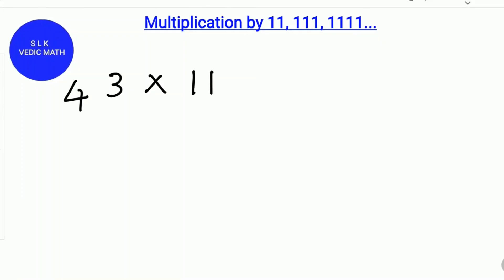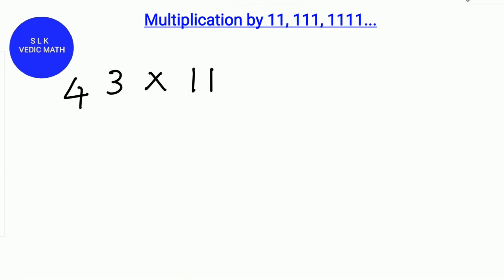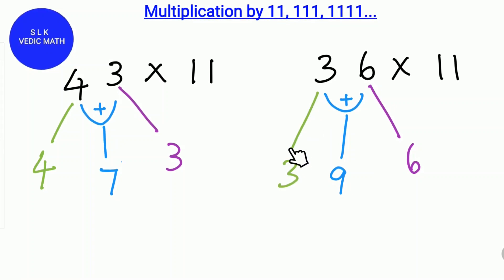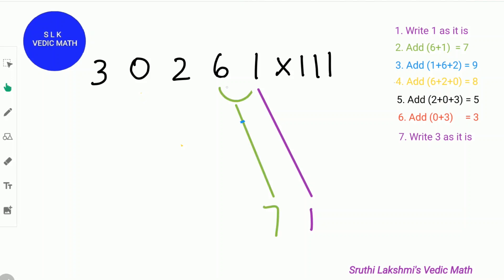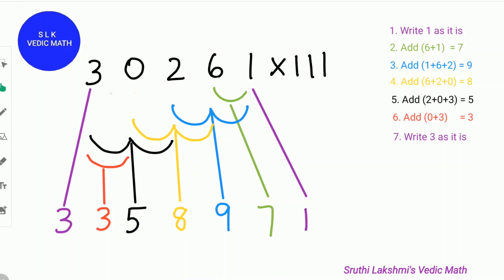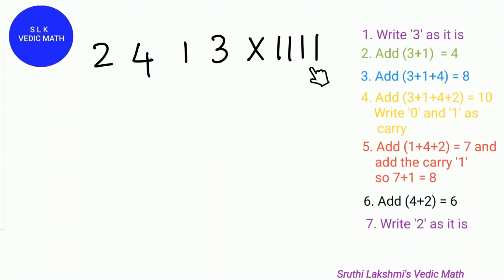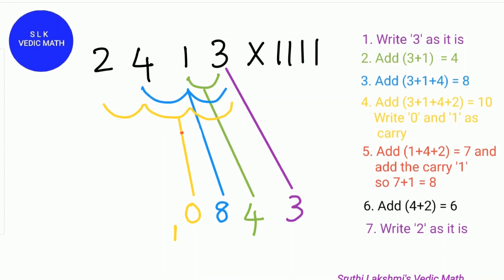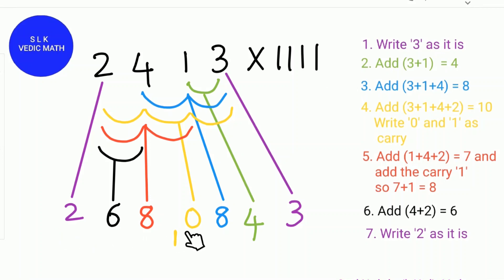Multiplying by 11, 111, 1111/Multiplication Trick/Easy Multiplication Method/Speed Math/Math Tricks